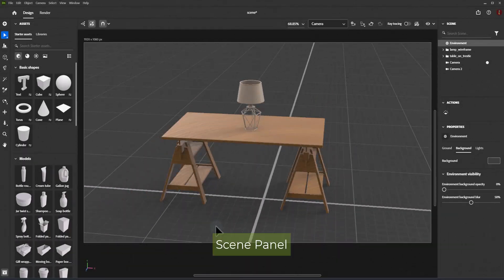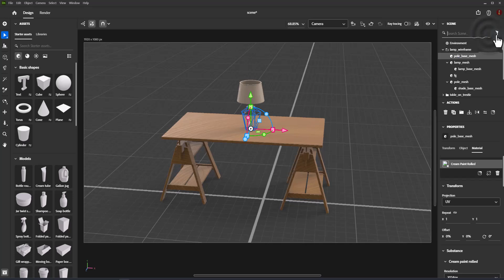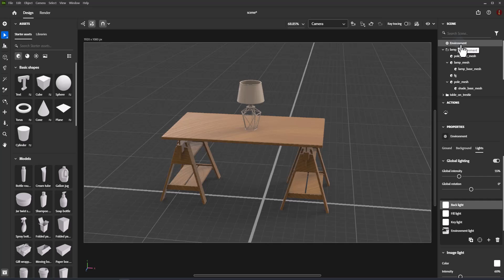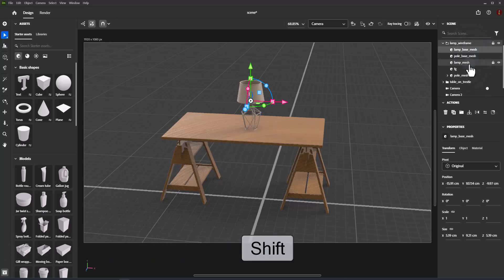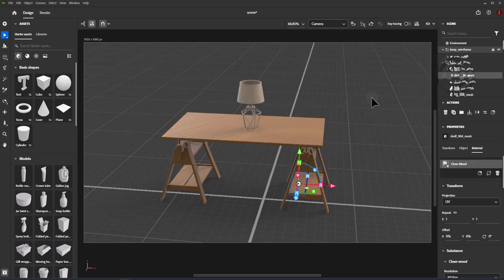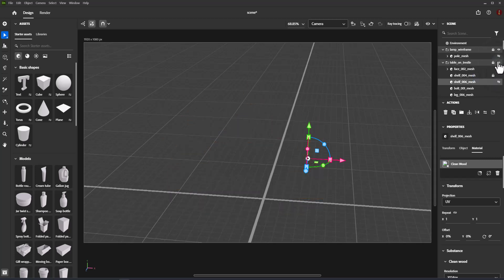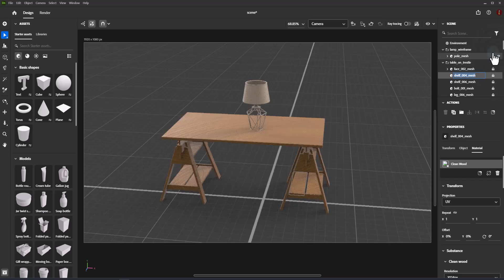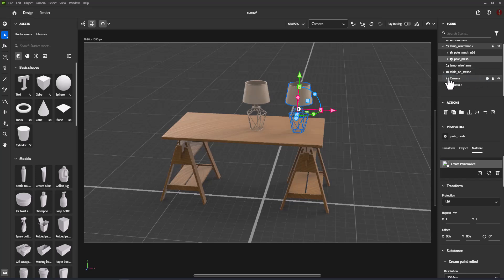Adobe Dimension 2024 - Scene Panel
The Scene panel shows a list of the content in the current scene and is where you can manage selections to edit objects.